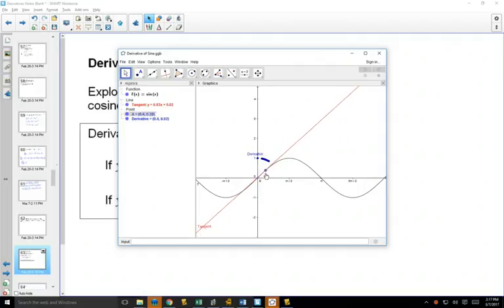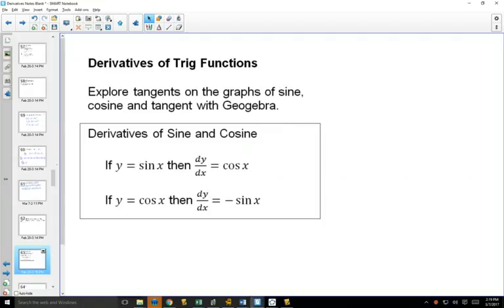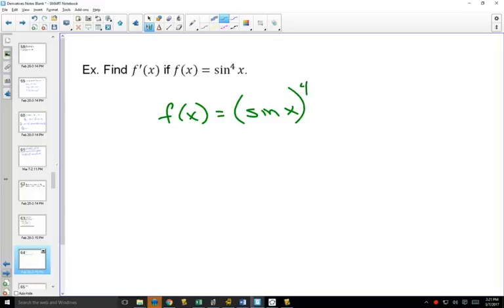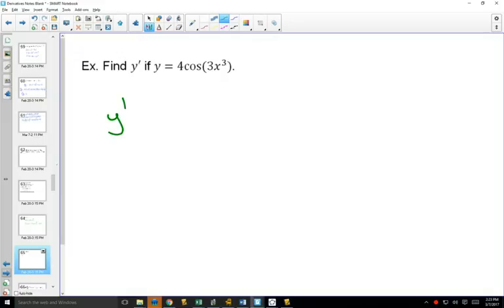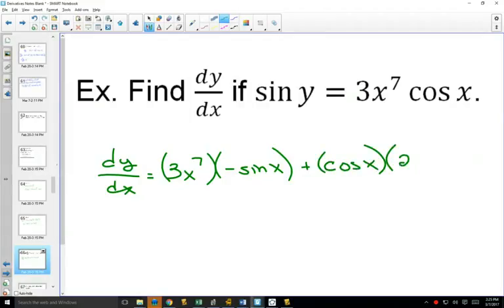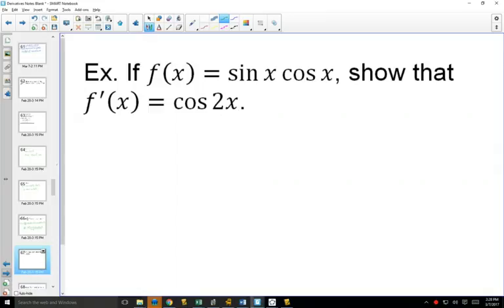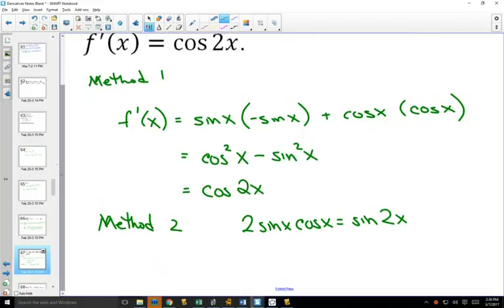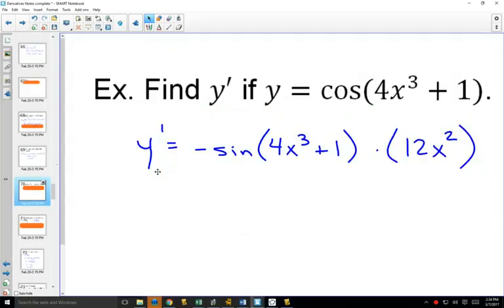45S Derivatives of Trig Functions Part 1